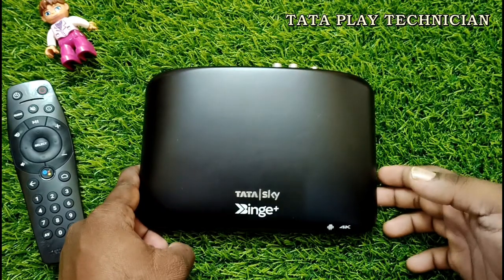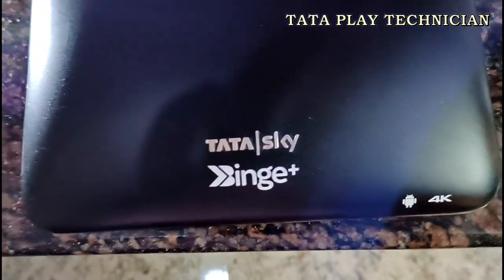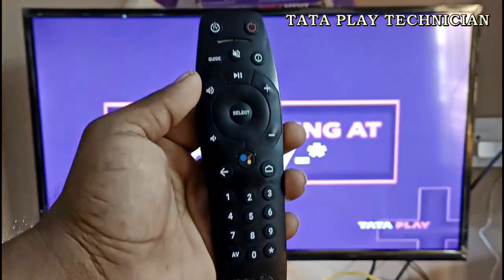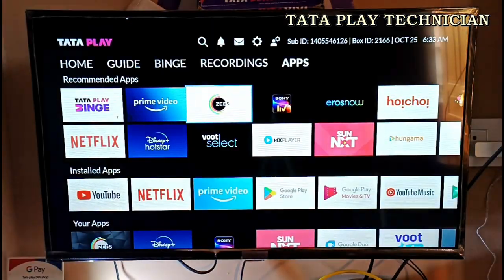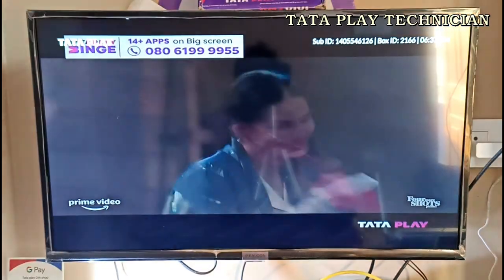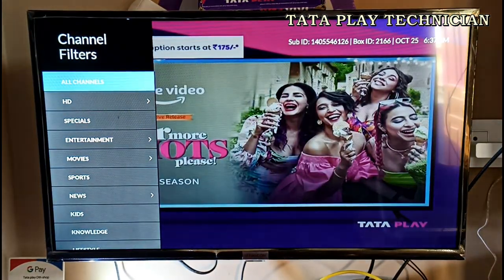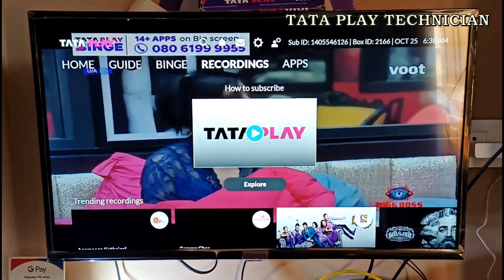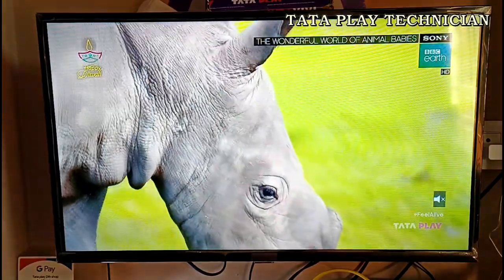box Full review in#telugu#tataplay androidbox tataplaytechnician full information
Every single video related to Tata Play can be found on our channel..
Even if the videos are copied and uploaded on our channel, legal action will be taken...